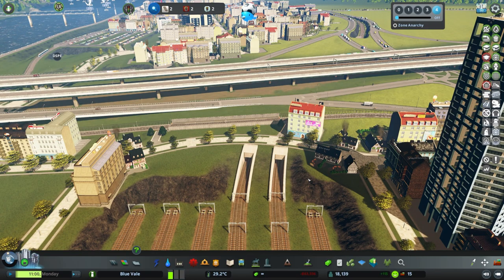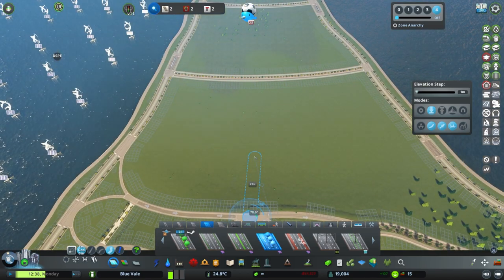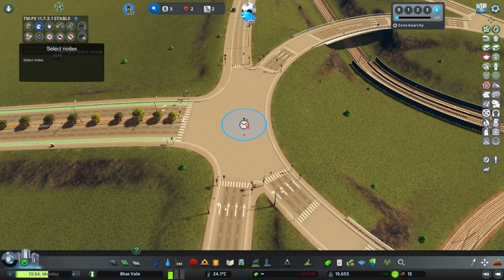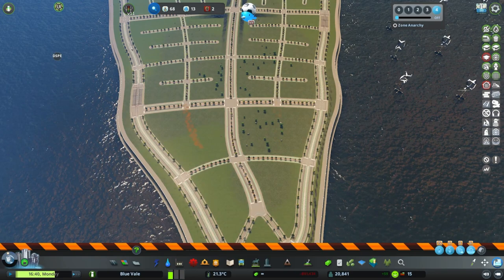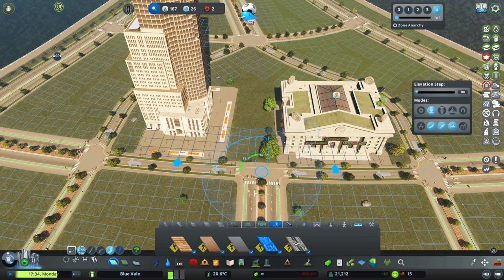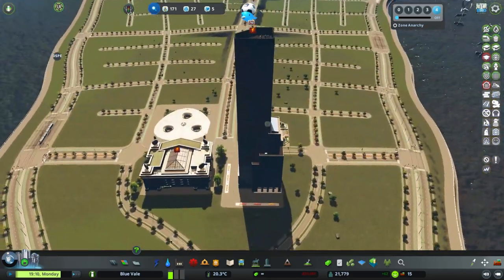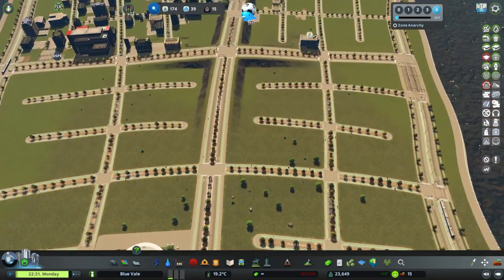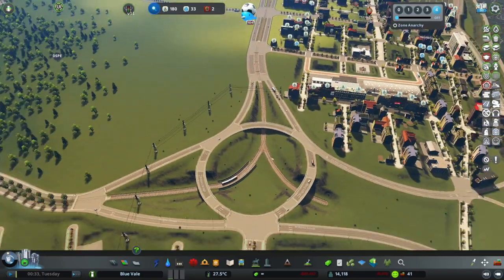The Financial Quarter | Blue Vale | Cities Skylines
Vale Point is to be one of the busiest areas of Blue Vale. As the Financial Quarter of the city, Vale Point will be home to skyscrapers, banks, and lots and lots of commuters!